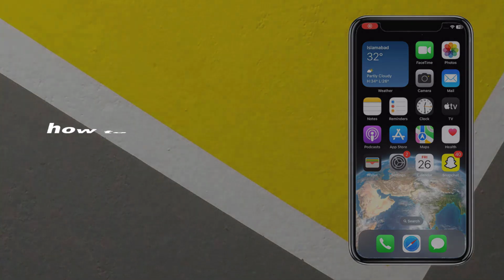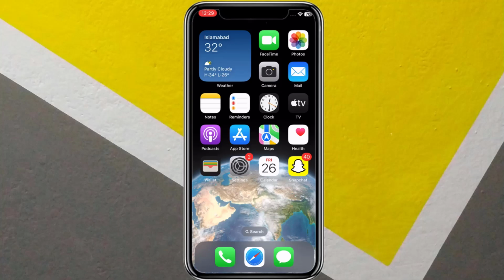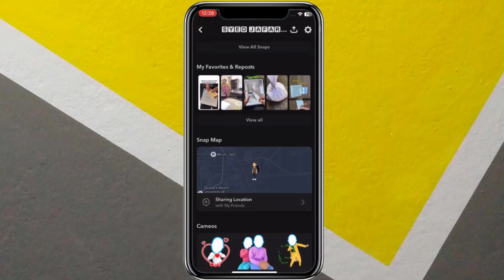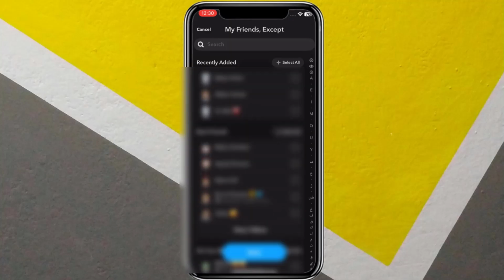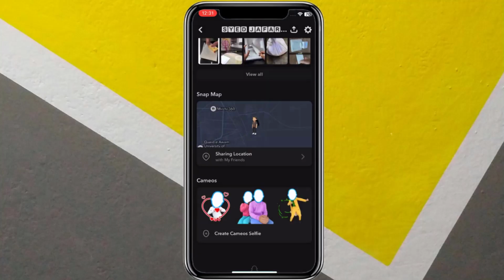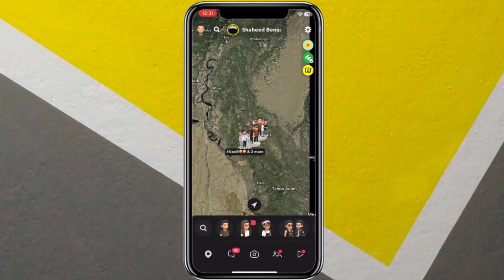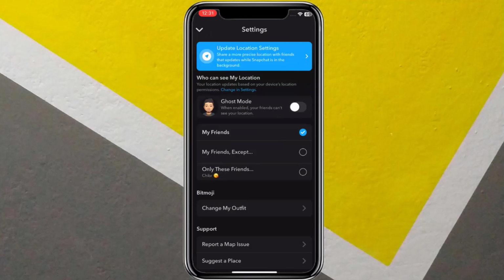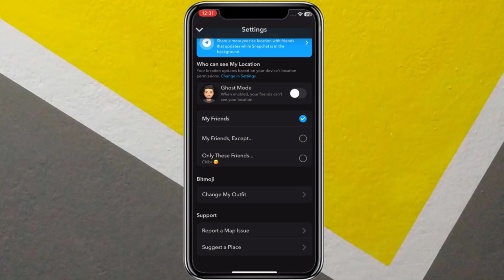How to Find ADD NEARBY Friends on Snapchat 2025 (Full Tutorial)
How to Find ADD NEARBY Friends on Snapchat 2025 (Full Tutorial). In this video I'll show you how to find snapchat friends near me. The method is very simple and clearly described in the video and will let you see how to find nearby people on snapchat. Follow all of the steps & you will know how to add nearby friends on snapchat.